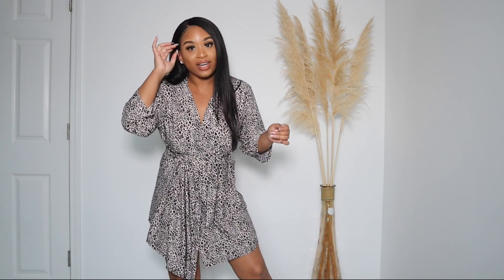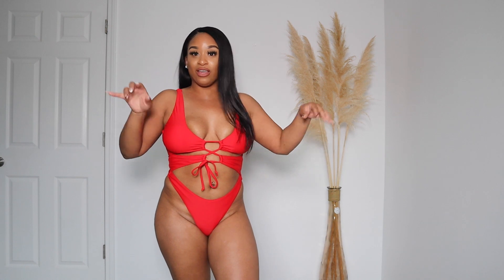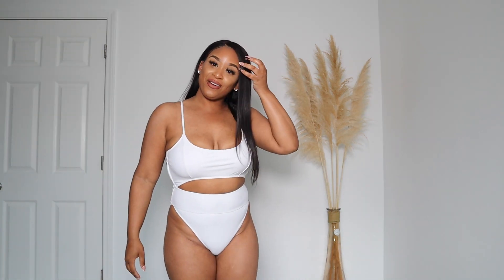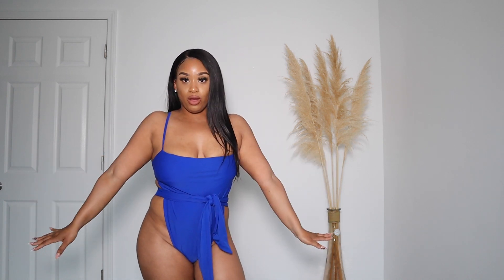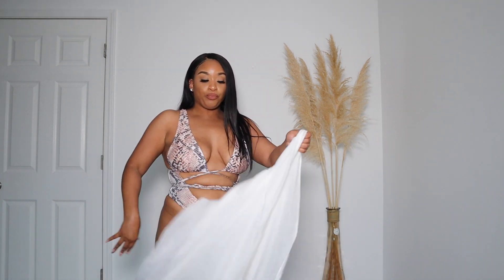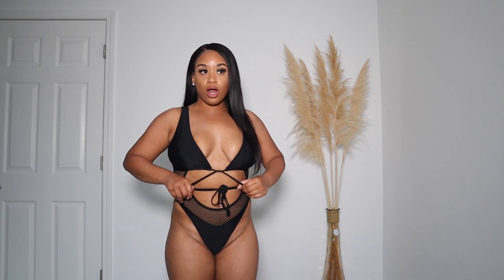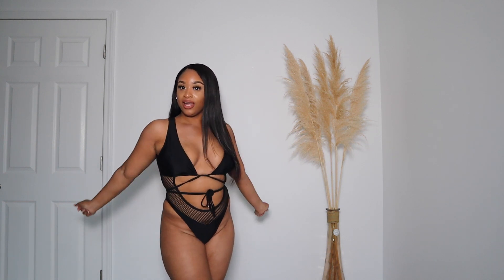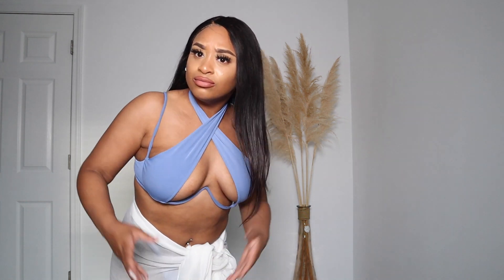AFFORDABLE SWIMSUIT HAUL FOR ALL SIZES FT. AMAZON AND SHEIN [TRY ON]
HEY LOVES! IT'S ALMOST THAT TIME .WHAT TIME? HOT GIRL/BOY SUMMER TIME THAT IS.

LINKS TO AMAZON SWIMSUITS

Thank you for al your support !

Blue two piece
Criss Cross Underwire Bikini Swimsuit

Mesh Black one piece
Cut Out Contrast Fishnet One Piece Swimsuit

*THIS VIDEO WAS NOT PROMOTED AND I PAID FOR ALL SWIMSUITS WITH MY OWN MONEY*

Social Medias

LOVE.